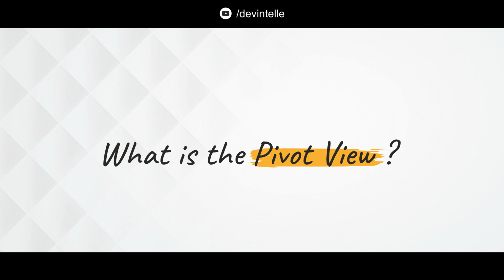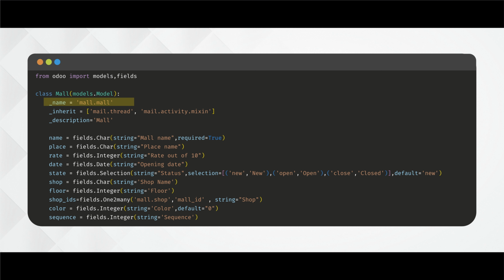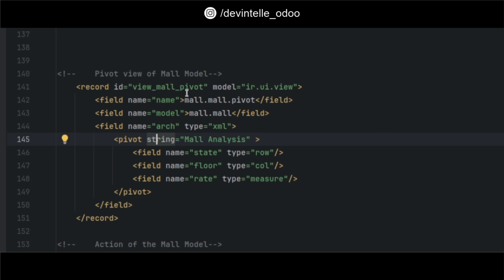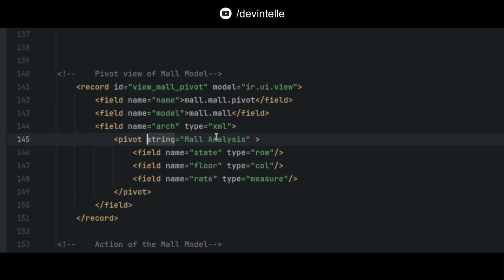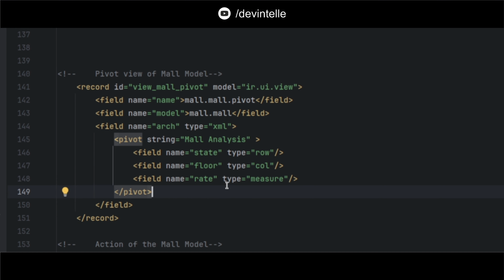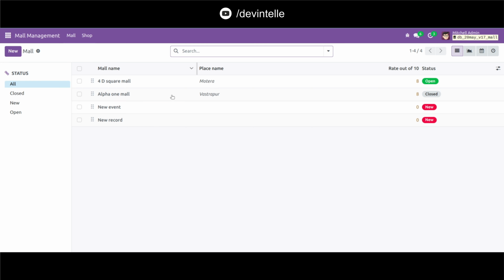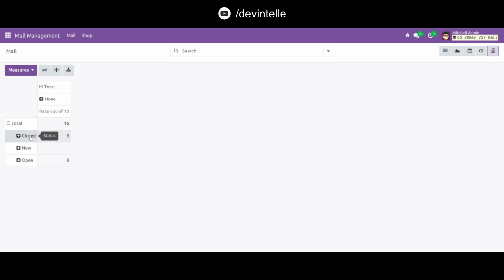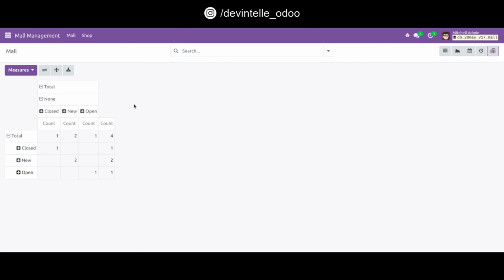How To Create Pivot View Work In Odoo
Create a Pivot View in Odoo that helps you analyze and summarize large volumes of business data using custom groupings and measures. This guide walks through setting up your pivot view using XML, adding it to your custom model, and ensuring users can filter, group, and measure data from your Odoo app effectively. Ideal for generating reports in sales, inventory, accounting, and more.

 Features

✅ Add Pivot View to any custom model

✅ Define groupable fields and measures

✅ Combine with filters and search views

✅ Analyze data with totals and sub-totals

skype : devintelle